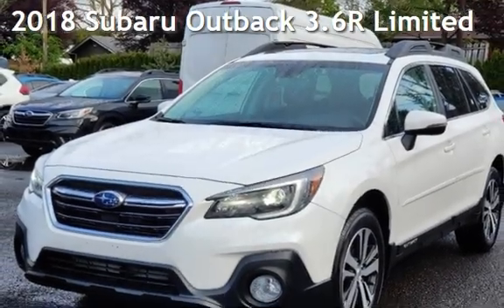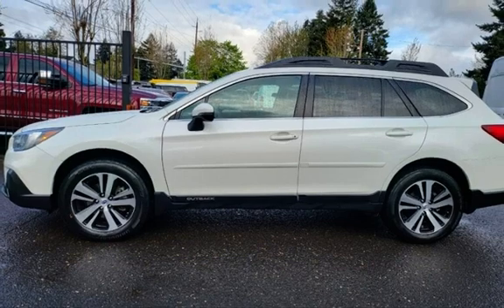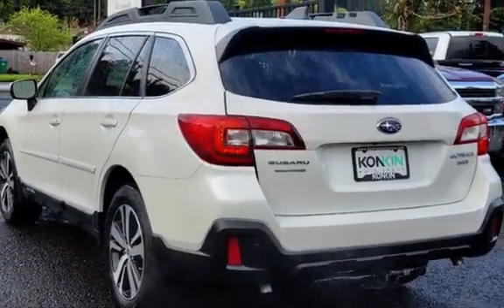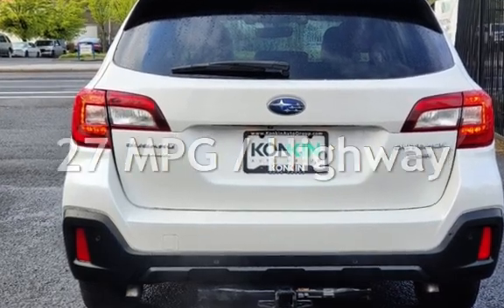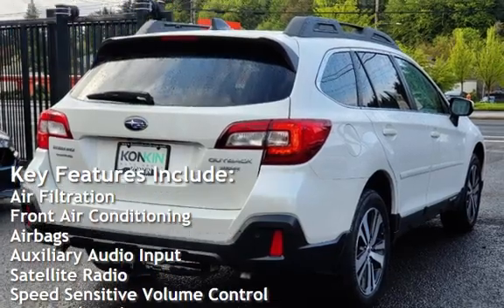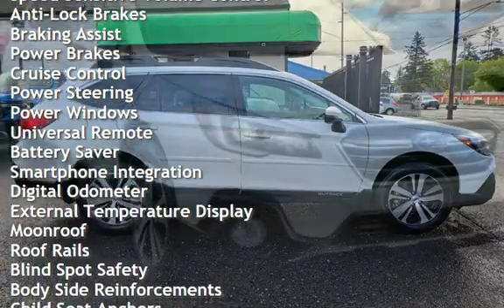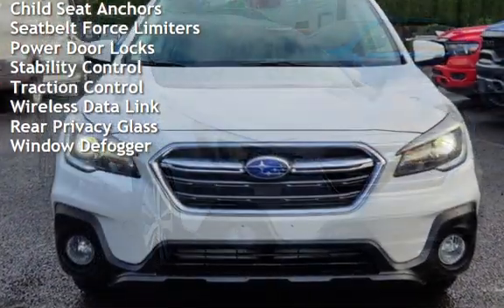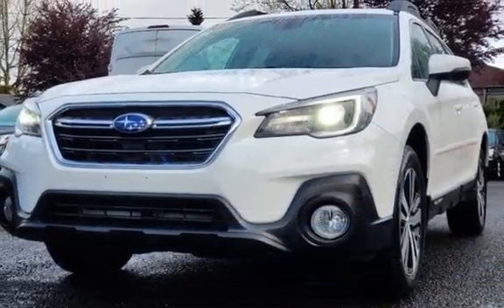2018 Subaru Outback 3.6R Limited for sale in Portland, OR